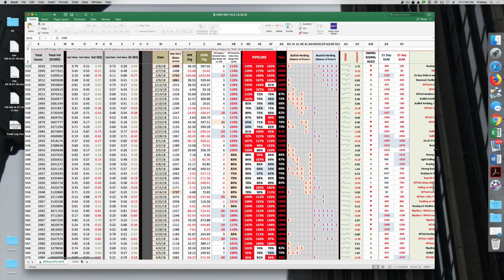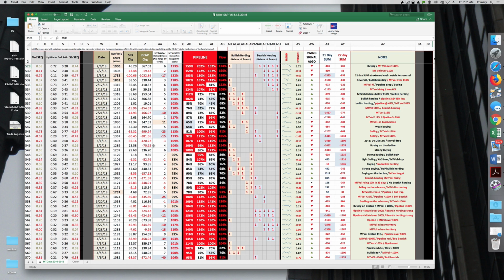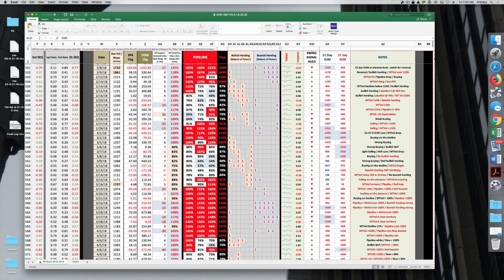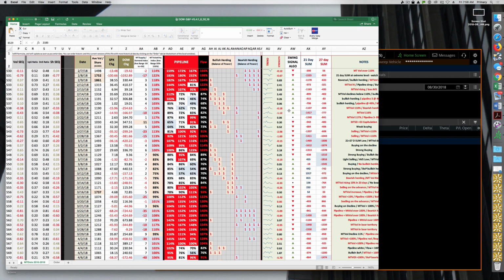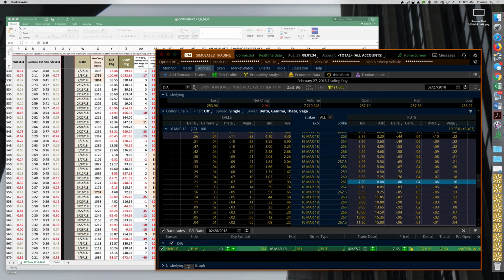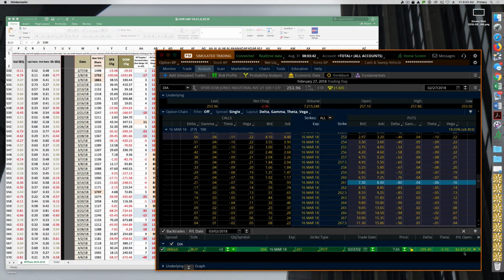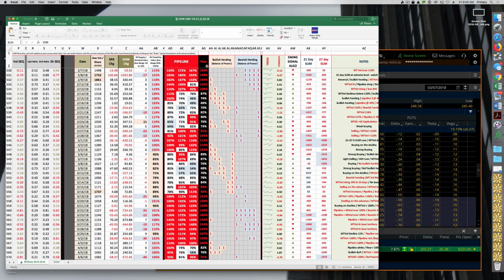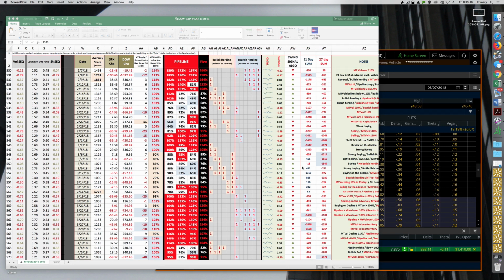Swing Trading System for Market Timer